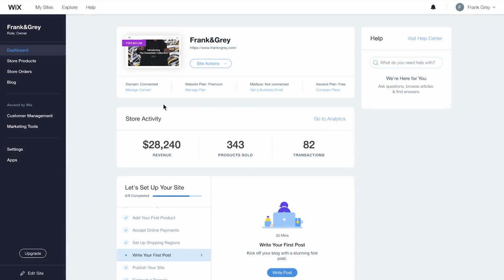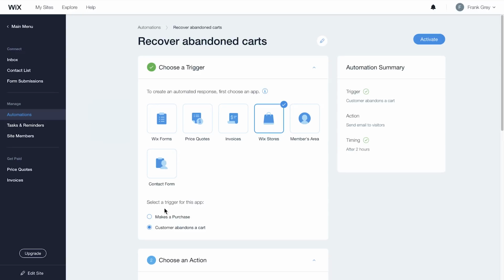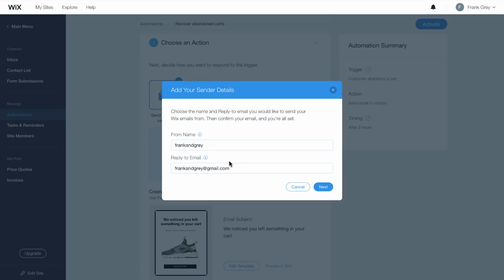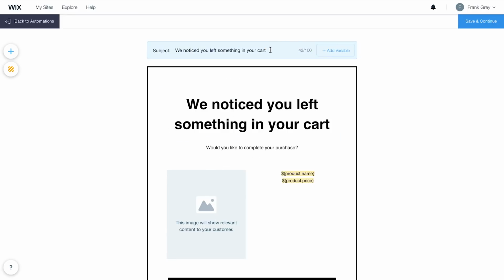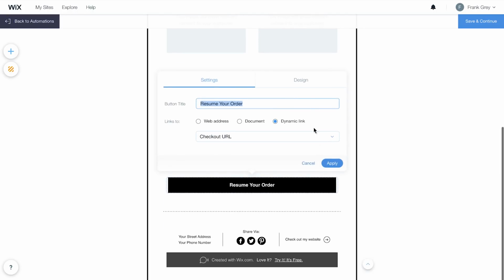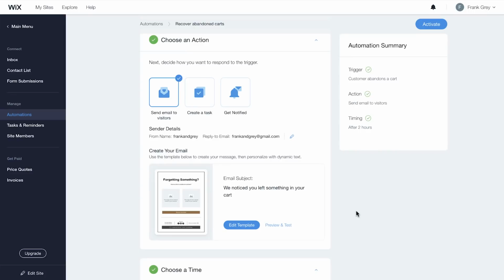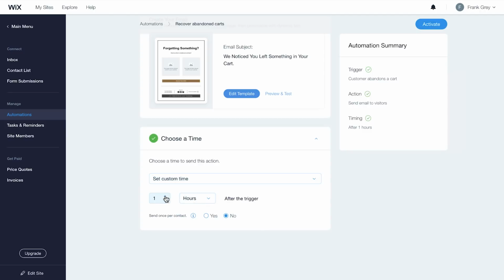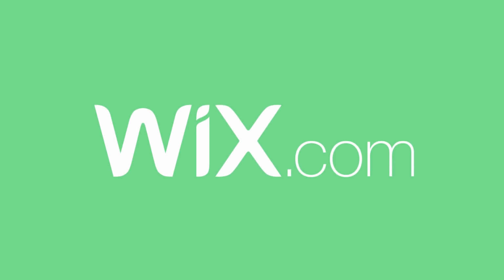Wix.com | How to Send Automated Abandoned Cart Emails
In this video, you’ll learn how to send automated abandoned cart emails to your customers. This will help you recover lost sales.